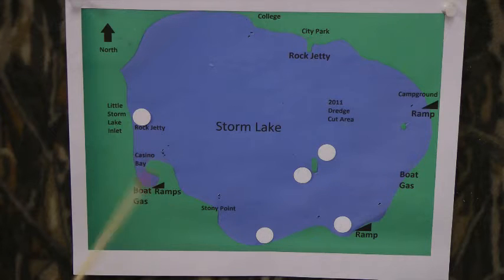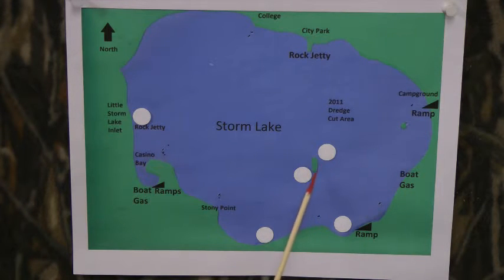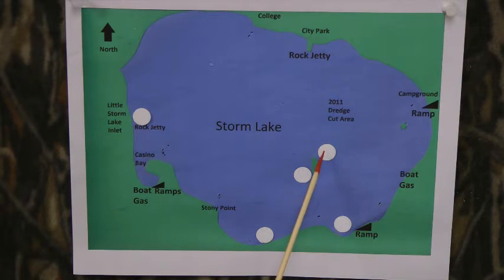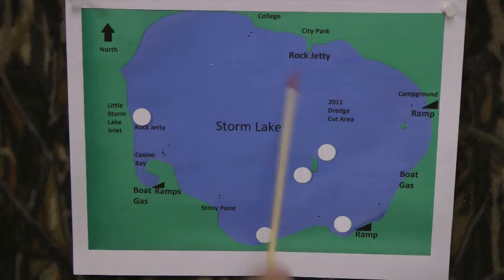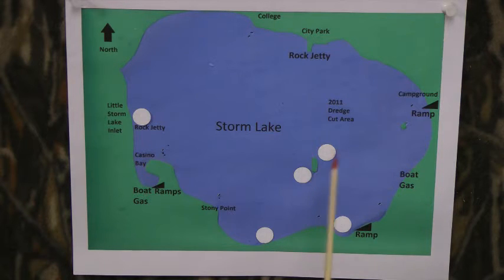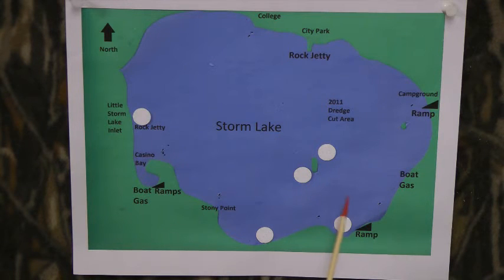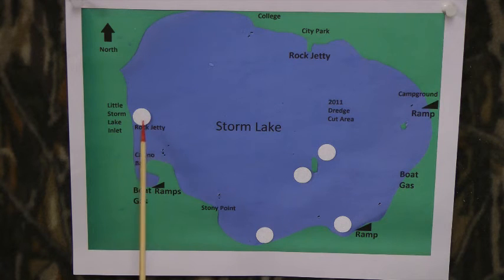Storm Lake Iowa Catfish summer locations. Channel catfish tips for success.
Best Catfish locations on Storm Lake.  Angling for Free Fishing Videos? Here is a video on Fishing Tips and Tricks, I do video on many species such as Catfish, Walleye, Muskie, Northern, Panfish, Salmon to include most freshwater and some saltwater fish. Information good from Fishing Pro to Novice angler will like this instruction where you can Discover Fishing when you are on the hunt for big fish. I will be talking about a variety of fishing techniques. Locations and general information.